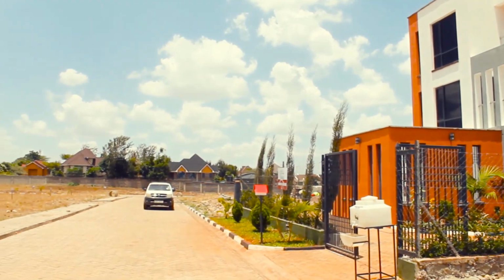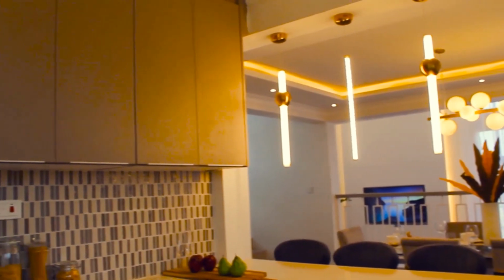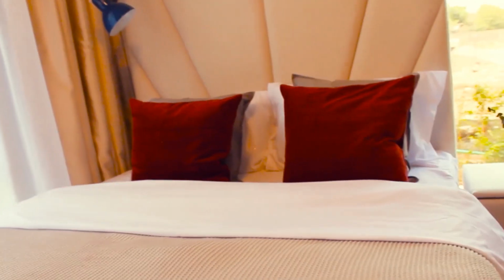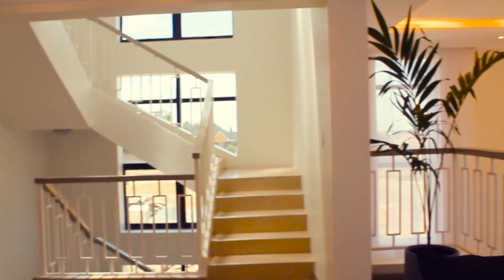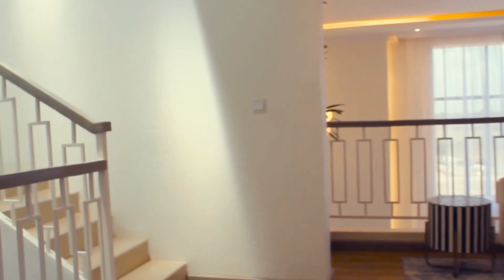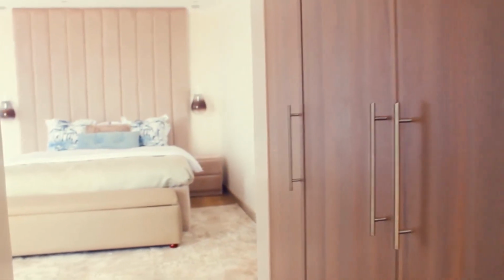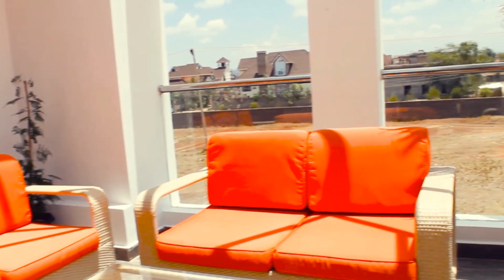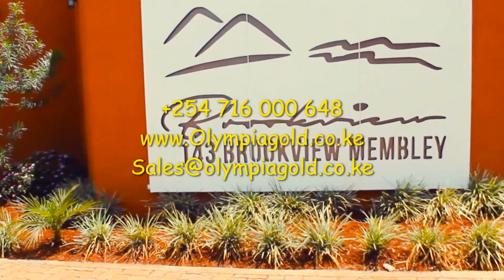One of a Kind, Elegant and Spacious Home | 143 Brookview Membley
Welcome to 143 Brookview Membley, an ultra modern, Exquisite lifestlyle development nested in the beautiful and serene Membley neighborhood in Ruiru, Kenya a short distance from Nairobi Kenya.

From contemporary architecture, stunning designs and impeccable workmanship, this projet breathes new meaning to lifestyle living.